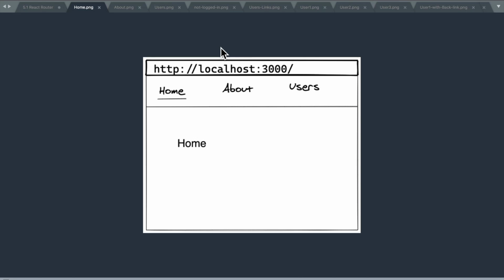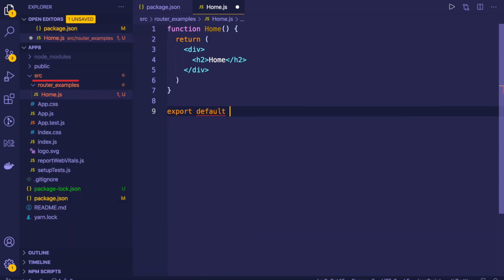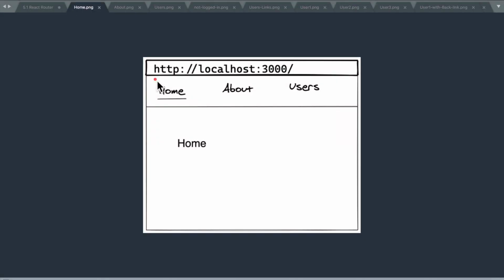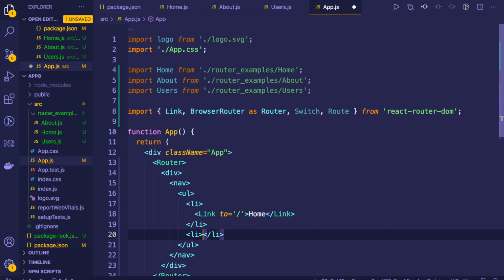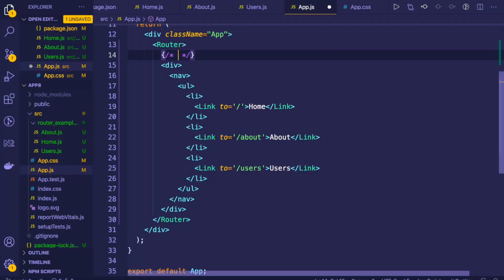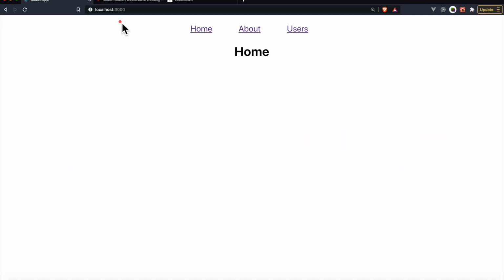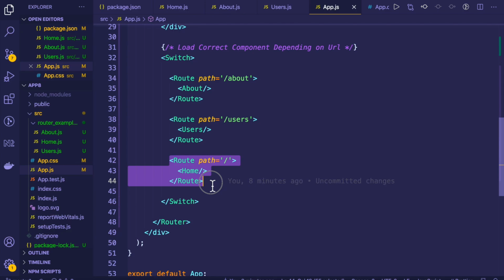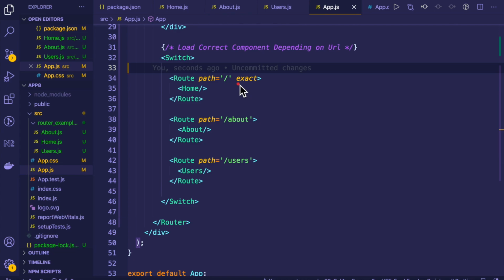6.2 React Router - II - BrowserRouter-Switch-Route-Link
React Router - II - BrowserRouter-Switch-Route-Link